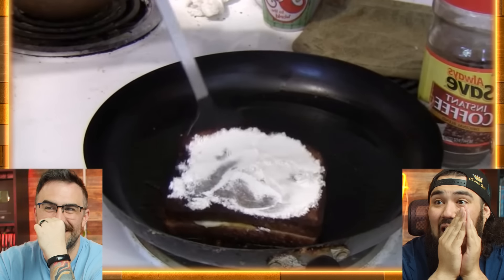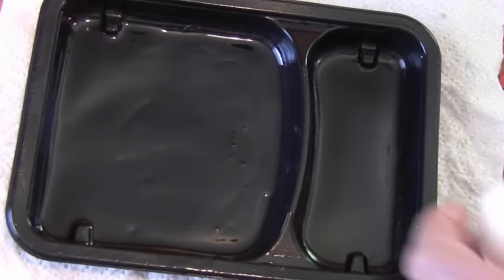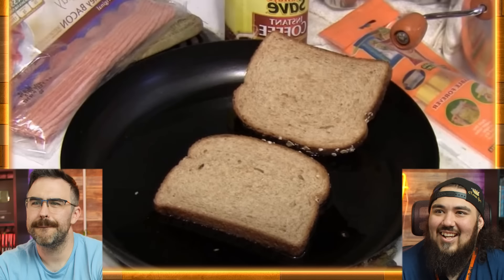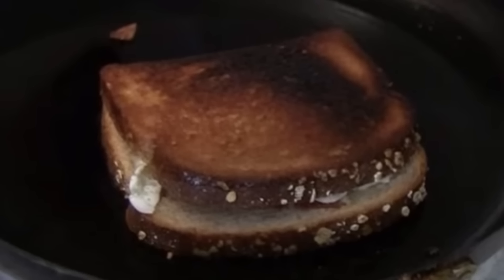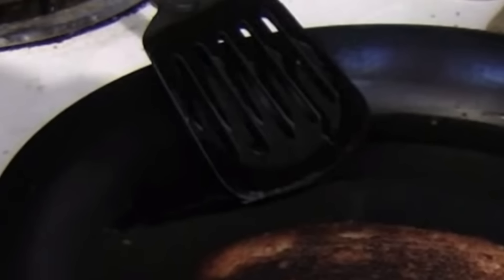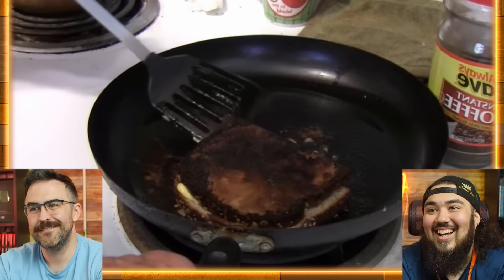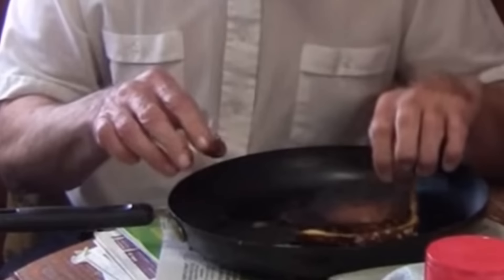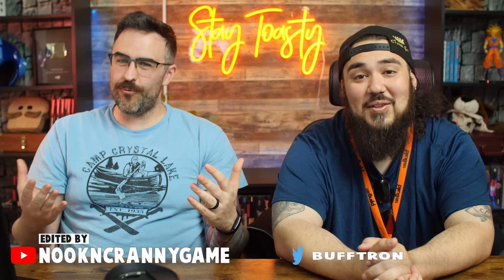The Sweetest Old Man Makes The WORST Grilled Cheese I've Ever Seen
Today we watch Featureman Tom Willett cook the worst grilled cheese I've ever seen. He's an awesome sweet old man with a lot of content on his channel but this grilled cheese deluxe we just can't agree with!
Recipe Deluxe Grilled Cheese with Other Stuff Sandwich Tom Willett
"This is my recipe for that old favorite, the grilled cheese sandwich. This is a grilled cheese with bacon and egg and other stuff. This can be served with French fries or a salad and dessert. It is tasty and can be cooked to your own degree of brown or gold or completely burnt crust."